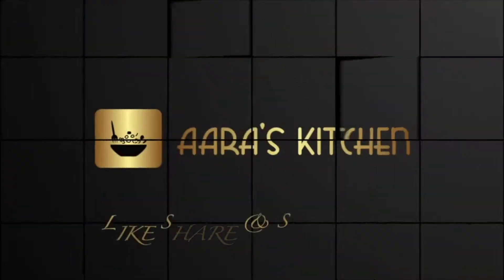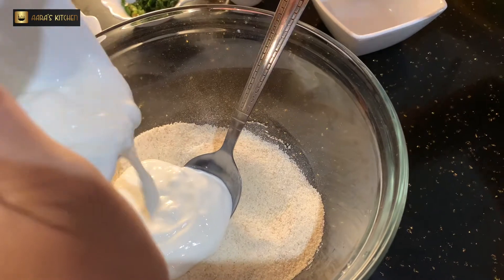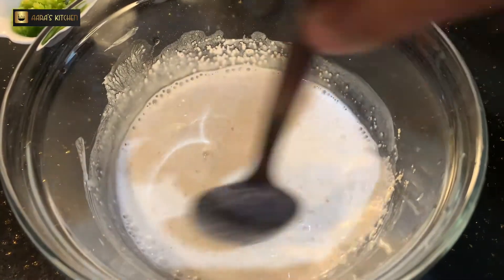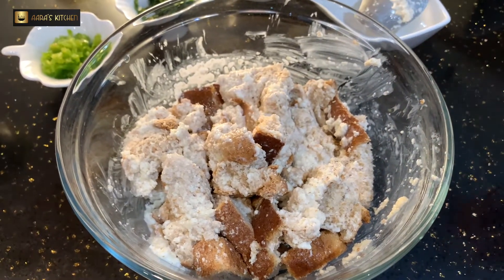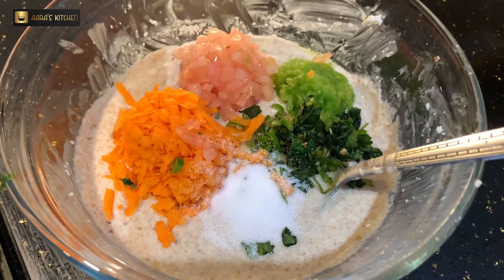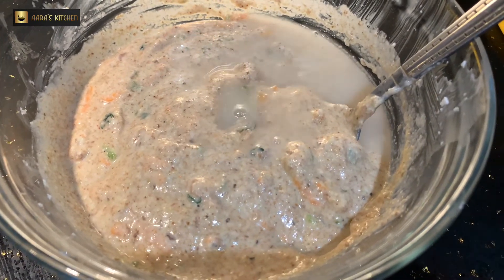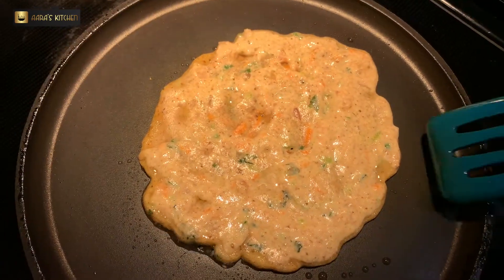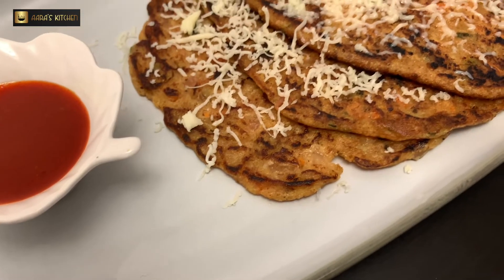Bread Ke Uttapam | ब्रेड के उत्तपम | Bread Recipes | Healthy Recipe | Aaras Kitchen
Bread Uttapam or Semolina Uttapam is a south Indian recipe that has never failed to win hearts. This version of the recipe is an instant uttapam recipe for the days when you just can't yourself from thinking about having that uttapam without waiting.

Ingredients:
5 Slice - Brown bread ( Cut into small pieces)
1/2 Cup - Sooji( semolina)
1/2 Cup - Curd
Add coarse Bread
Rest 10 min and Keep a side
Grind the mixture
1/2 Cup - Carrot Grated
1/2 Cup - Capsicum Chopped
1 no - Tomato Chopped
1/4 Cup - Coriander leaves Chopped
1 tbsp - Green Chilli Chopped
Salt to taste
1/4 tsp - Black Pepper Powder
Mix it well and add water and keep for 5 minutes
Make it Uttapam and spread oil and
Make it.